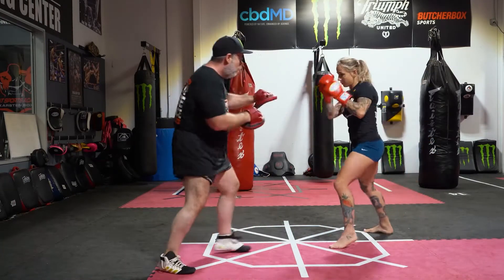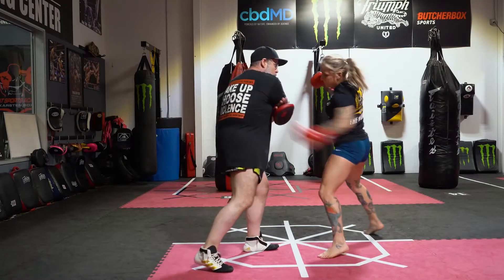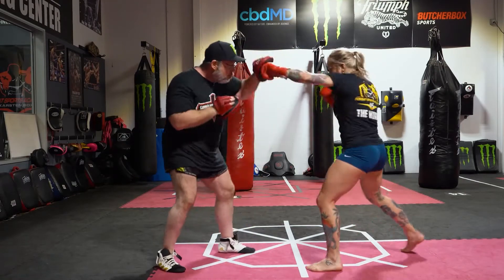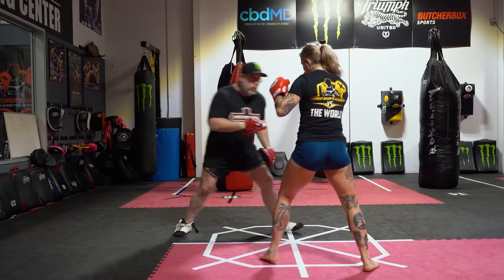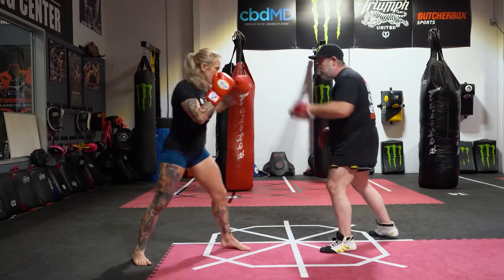CSA Pad Flow Round by Kirian Fitzgibbons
CSA PAD FLOW ROUND

Kirian Fitzgibbons is a world-renowned striking and combat coach.  This is an excerpt from CSA PAD WORK SYSTEM available from DynamicStriking.com.